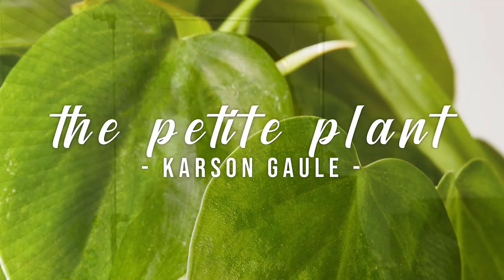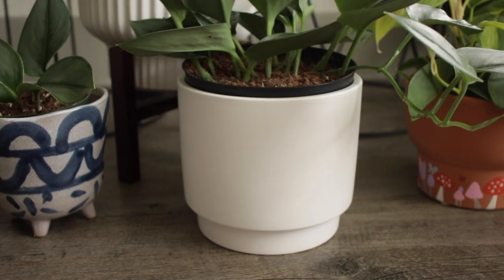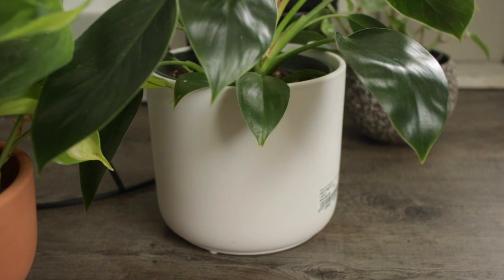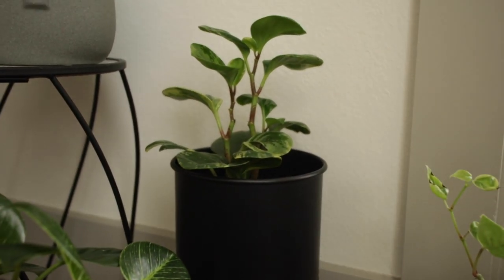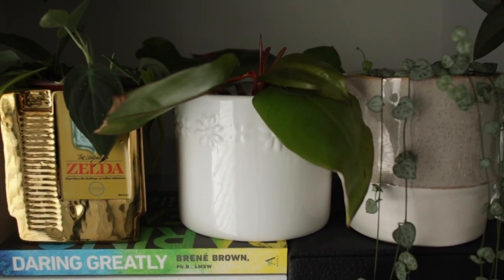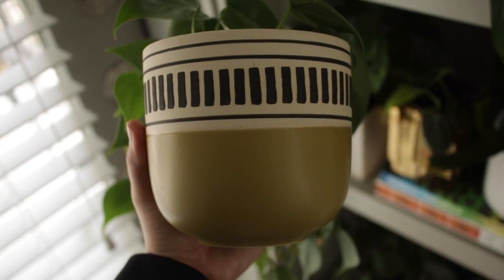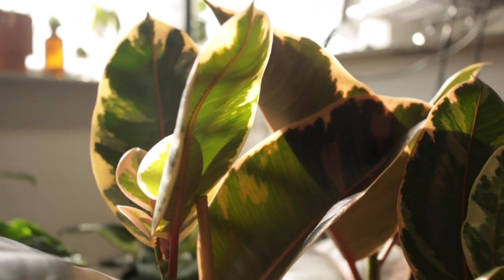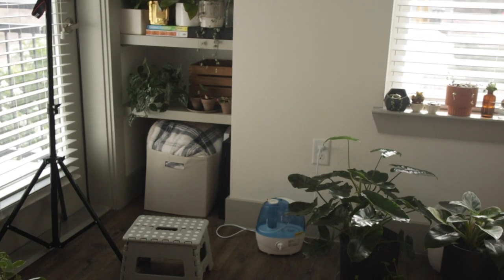Houseplant Planter Tour 2021 🌱 Unique Indoor Plant Pots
Here are all of my houseplant pots and where I got mine! Under the link to my Instagram you'll find a couple links to Etsy and some other stores with some other cute, unique plant pots. Enjoy!

Walmart marble plant stand:

Walmart black plant stand/pot: